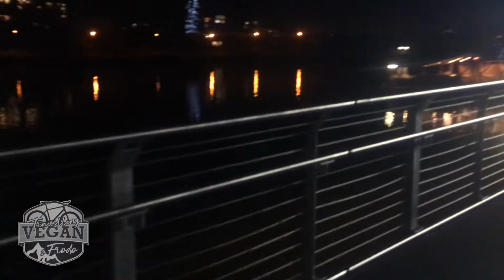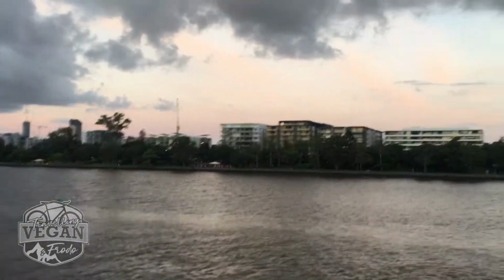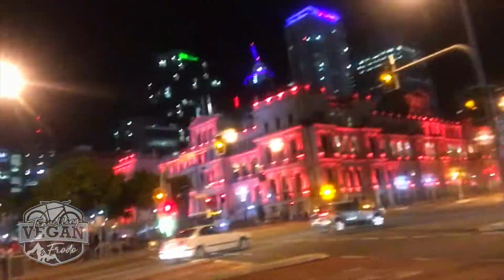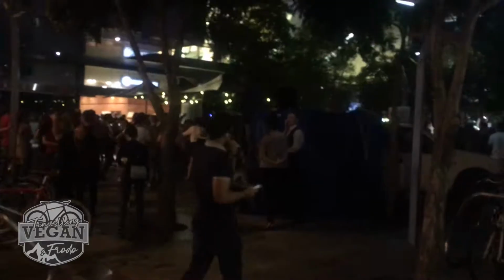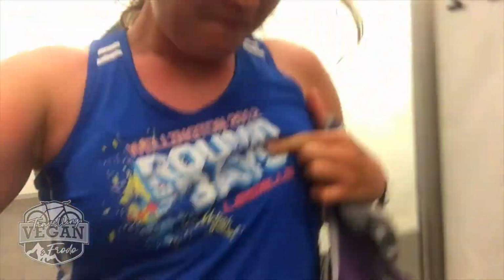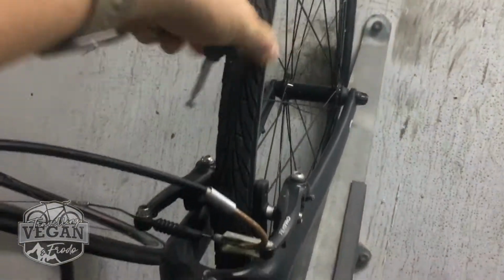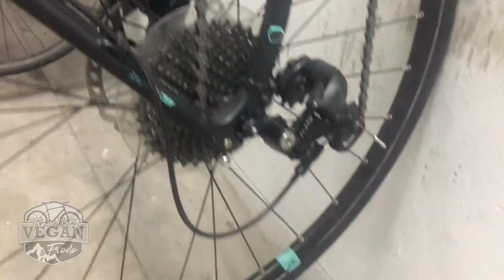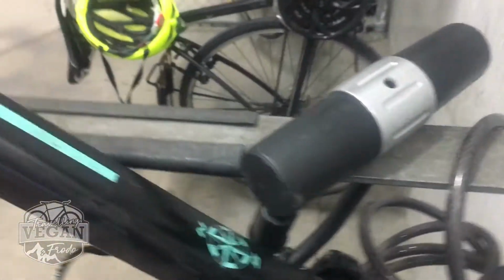Bike back from 3 MONTHS repairs, still squeels, My Life - running VLOG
Hello and welcome! I am travelling vegan and I love going to new places, love riding my bike and love the animals. Hope you enjoyed this video and may be it inspired you to go somewhere new and try amazing vegan food.